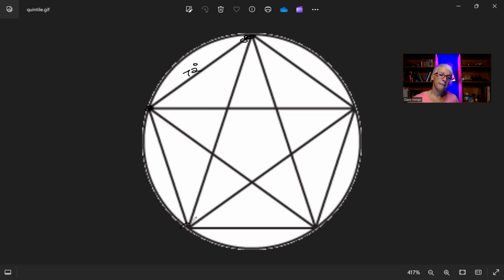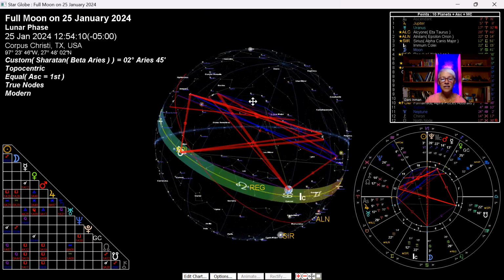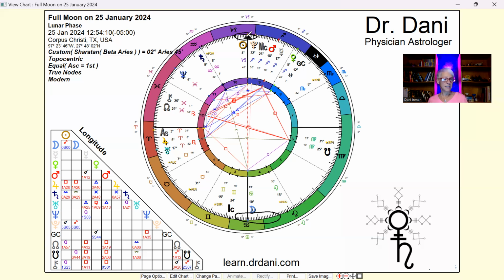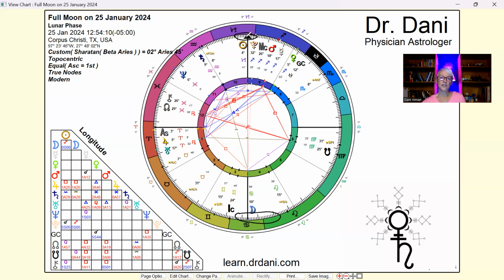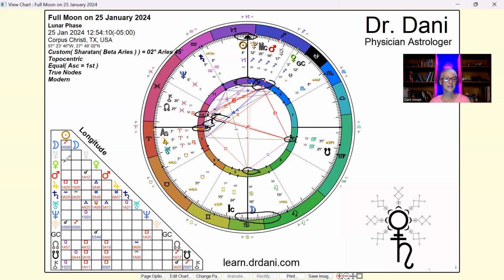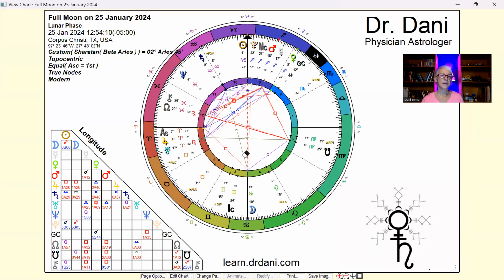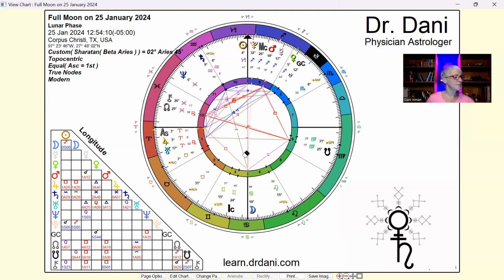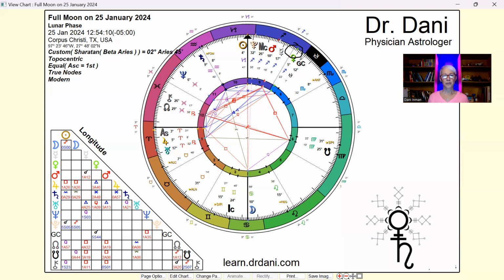Full Moon & Quintiles: "Unlock your Potential" 1/25/2024.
This next Full Moon is in Cancer! That's right! if you look at the night sky, the stars behind the Moon are the stars of Cancer.  The energy for this Full Moon is revealing a deep inner truth about ourselves.  There is a call to action to speak and act from our highest truth, but we need to dig deep to realize our inner potential.  Sun conjunct Pluto shines light on this truth while the Moon asks us to have compassion for ourselves.  We also explore the Quintiles and other minor aspects.

01:03 - quintile energy
05:35 - Full Moon in Cancer opposes Sun/Pluto
11:11 - Aspects to Moon, Sun and the Lunar Nodes
23:04 - Non-Lunar Aspects